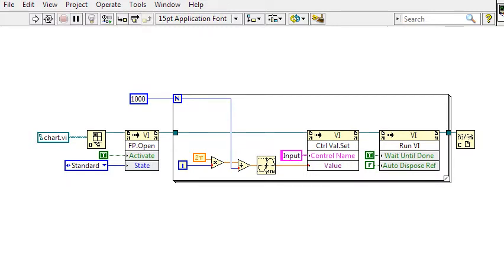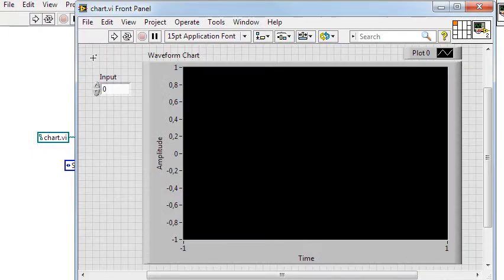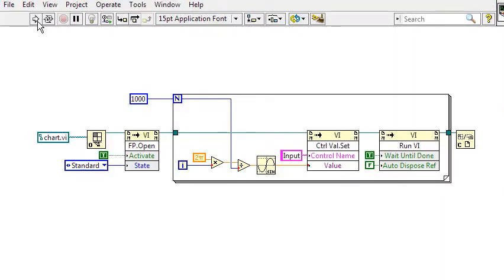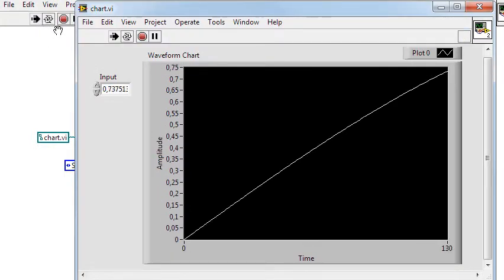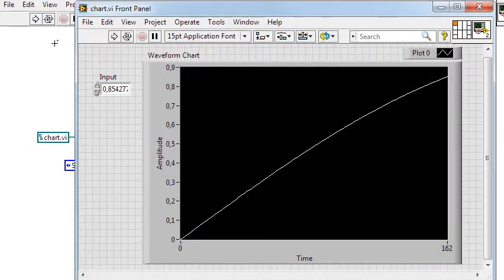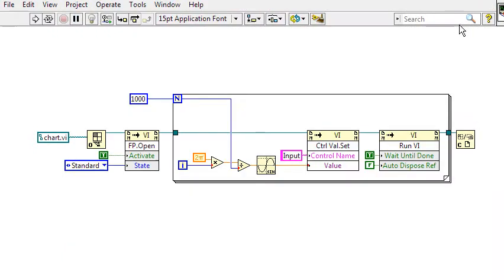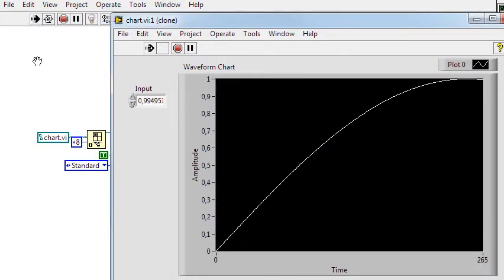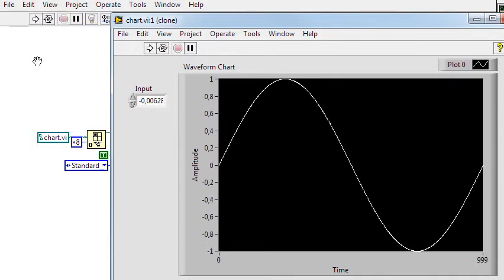LabVIEW: calls to reentrant VIs are faster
If performance is an issue, you should always set VIs to reentrant. It does use more memory, but that is hardly an issue nowadays.